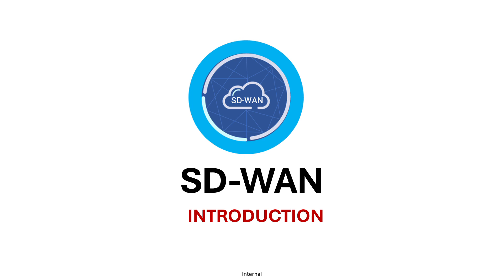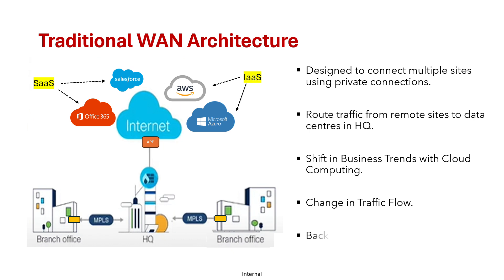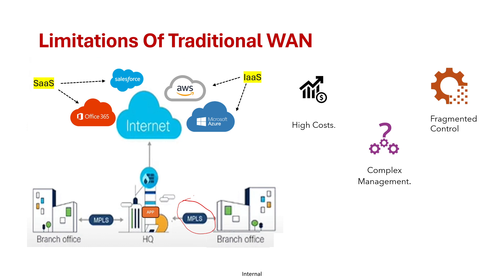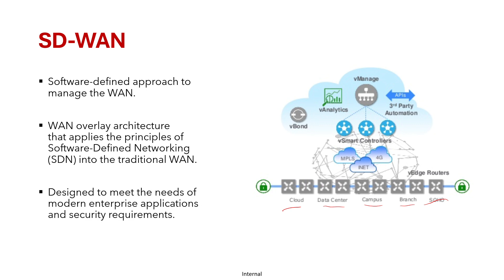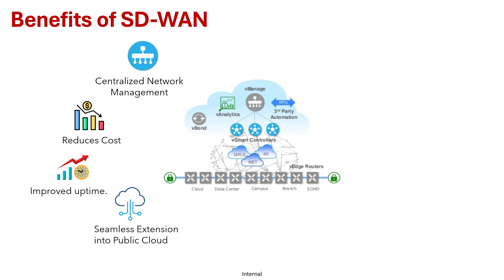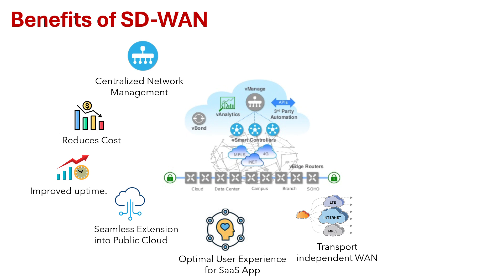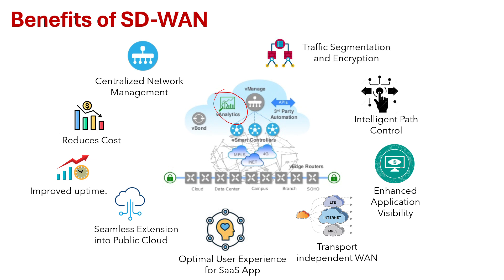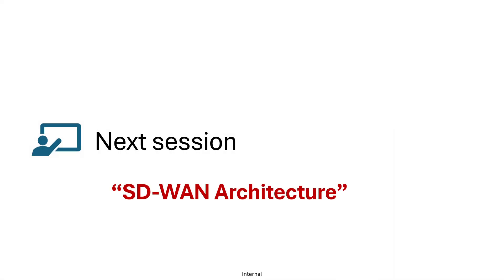15 - SD-WAN introduction - CCNP ENCOR 350-401